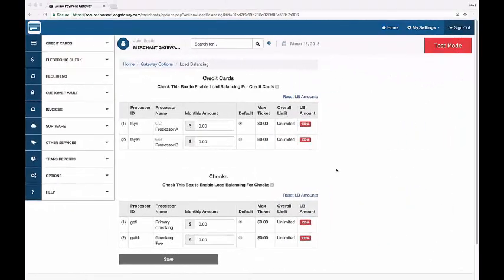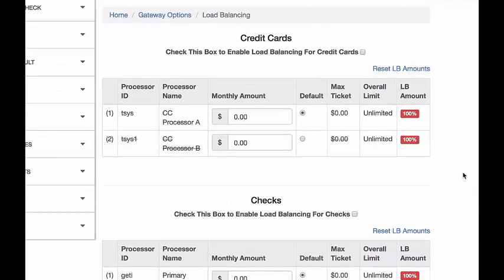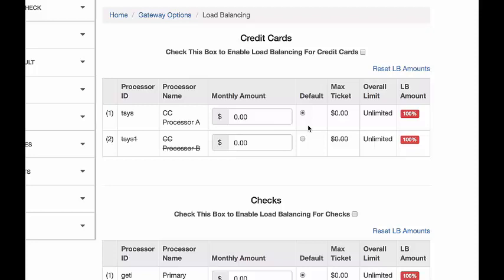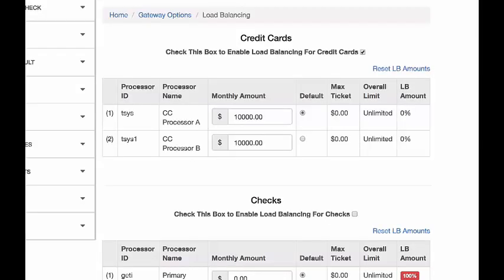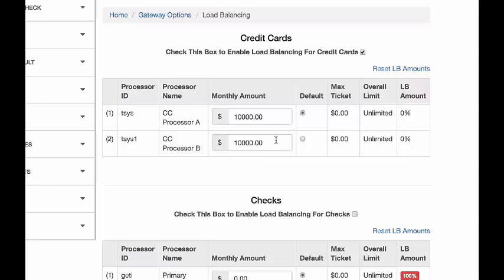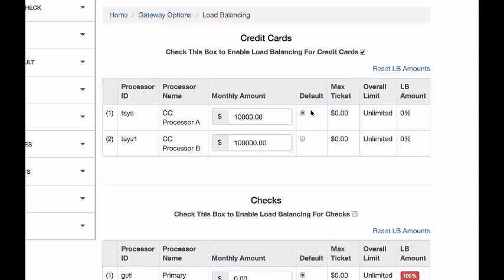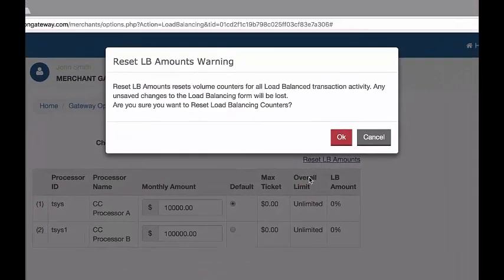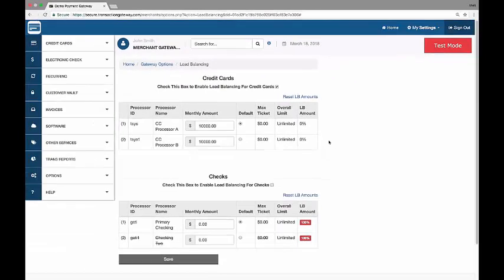Gateway Funnel Pros - Load Balancing Settings [NMI]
This tutorial shows you how to automatically route credit card and check transactions to different processors with Gateway Funnel Pros NMI Gateway. You’ll learn how to set the processor and dollar amounts as well as the maximum dollar amounts that can be routed to each processor.